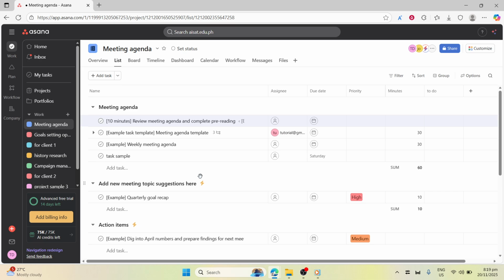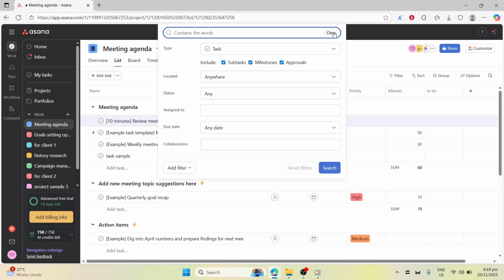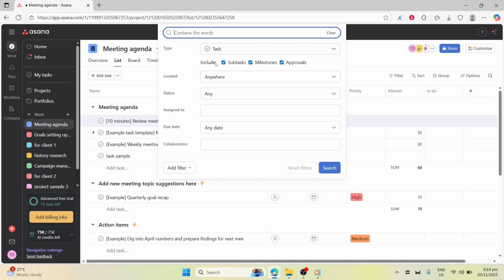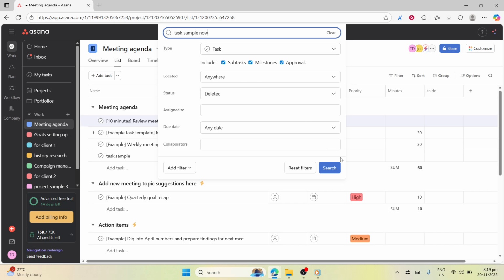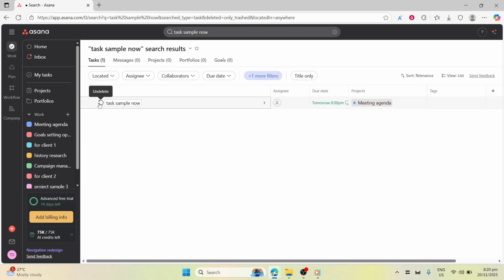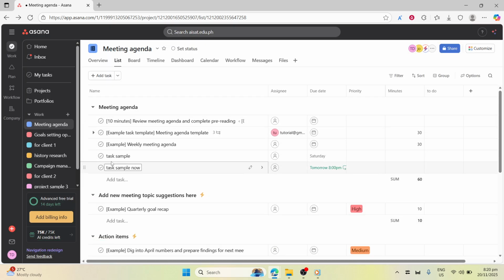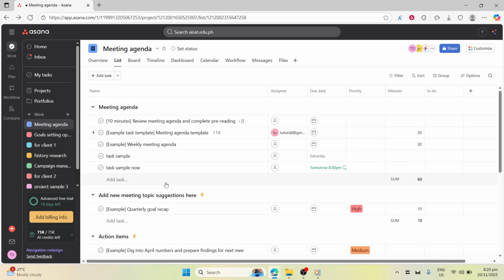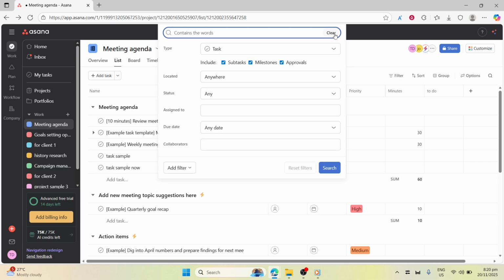How To Restore Recently Deleted Task On Asana | 2025 | Step-by-Step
Learn how to restore a recently deleted task on Asana step-by-step in 2025 to recover important project information and maintain your workflow! 🔄✨